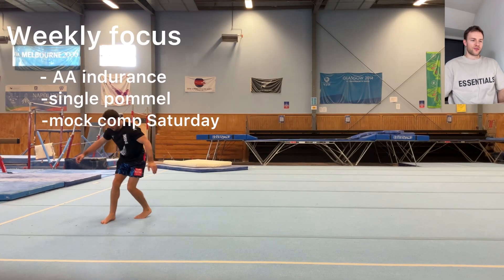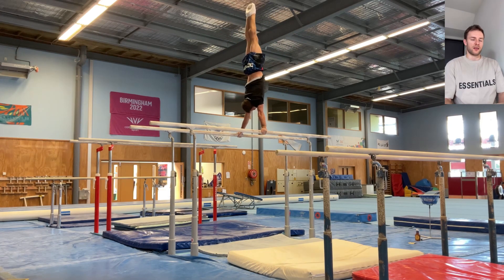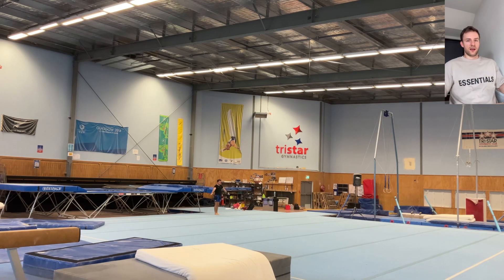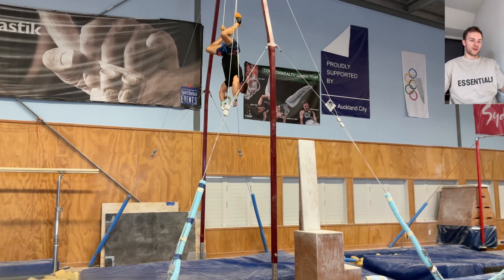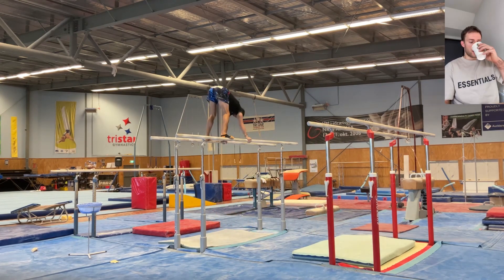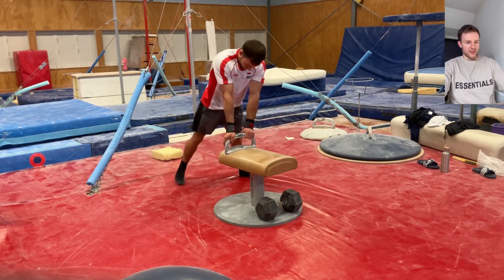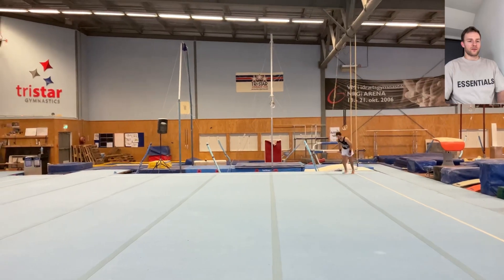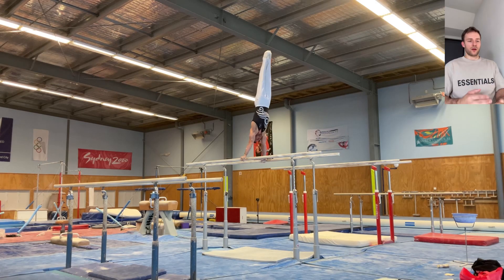Training Week - April 3 | Bit of progress